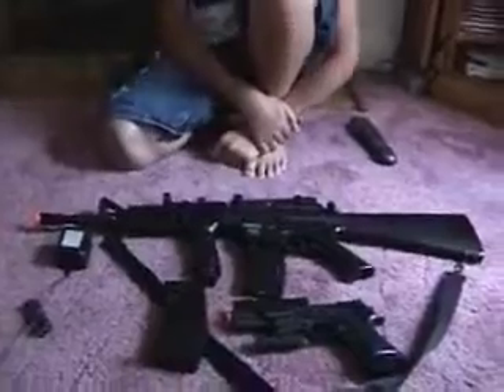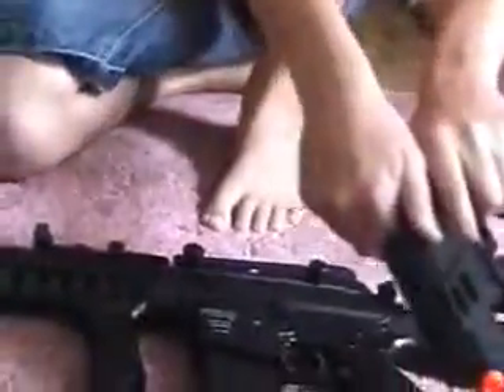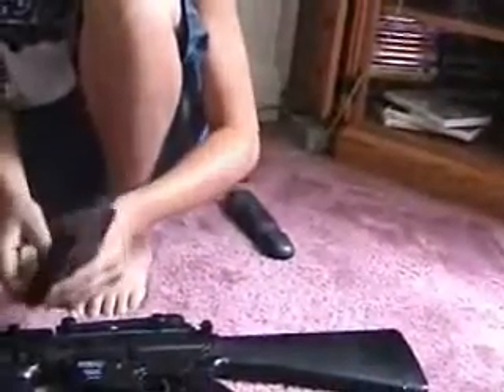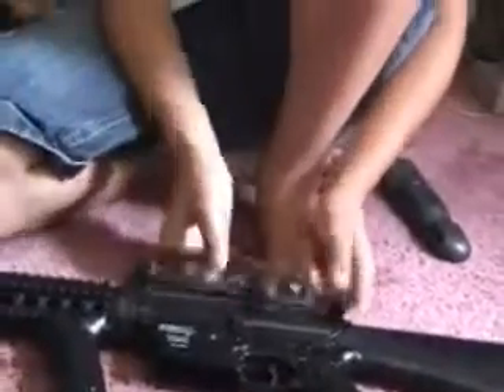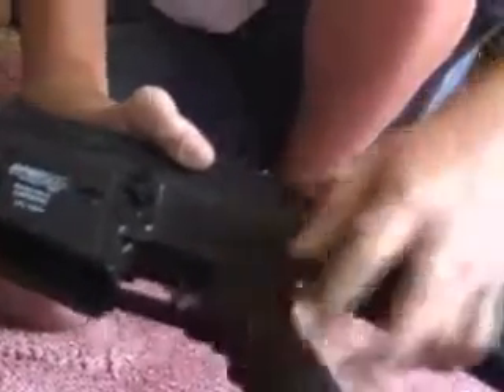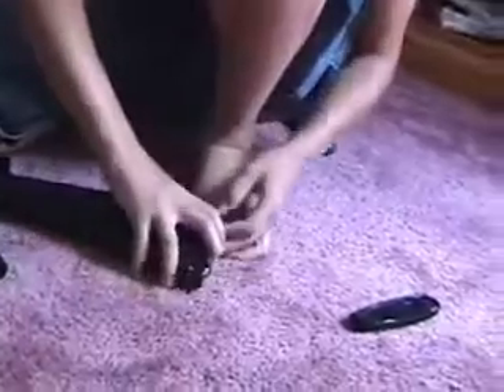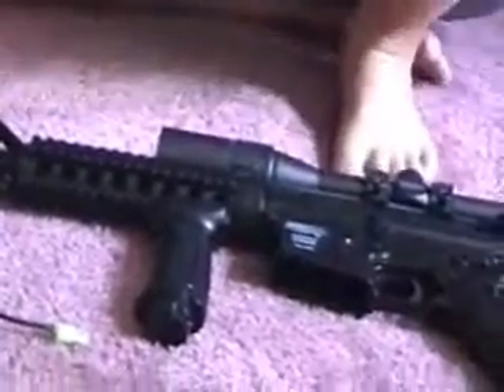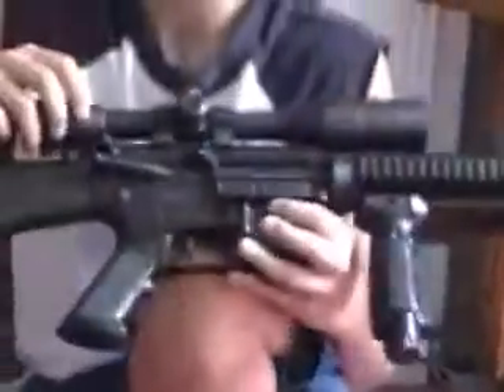M4 panther arms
my new m-4